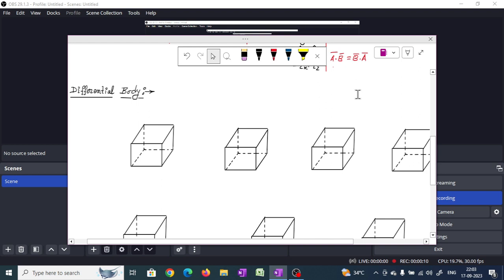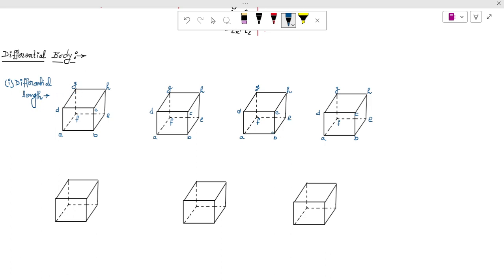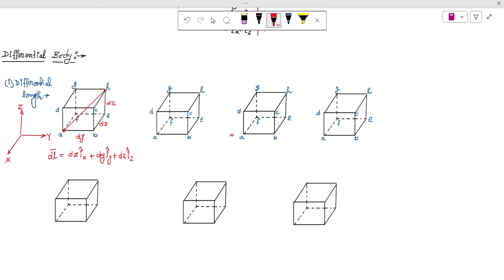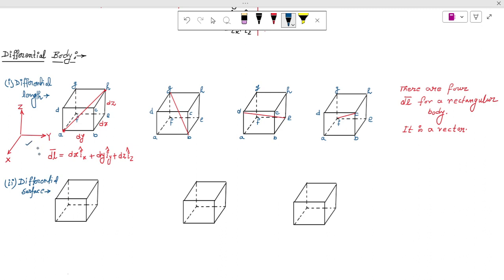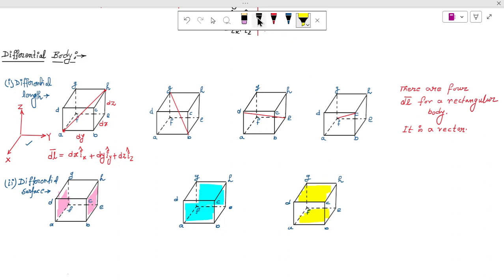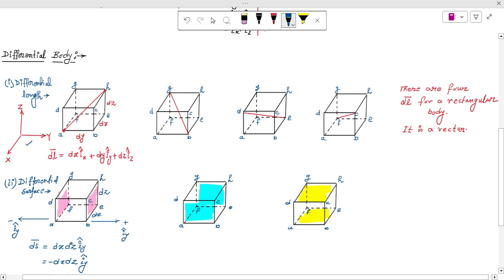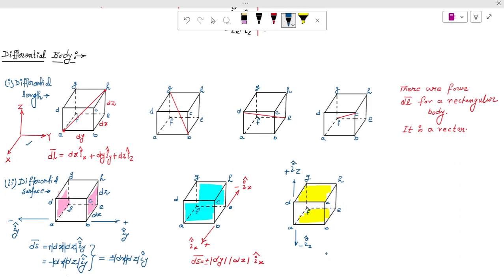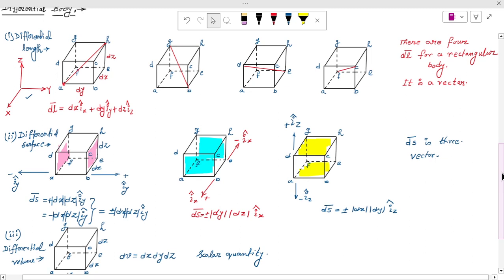Electromagnetic Field Theory 7_Rectangular Coordinate System(Differential Body)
i) Differential length
ii) Differential surface
iii) Differential volume